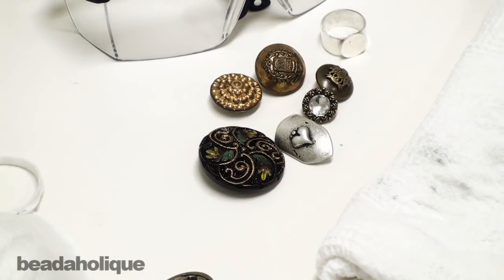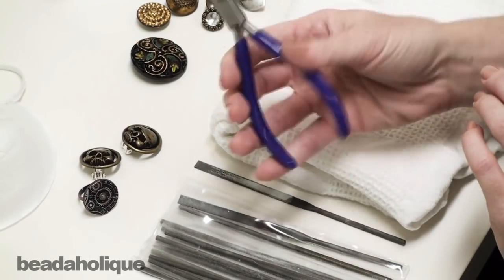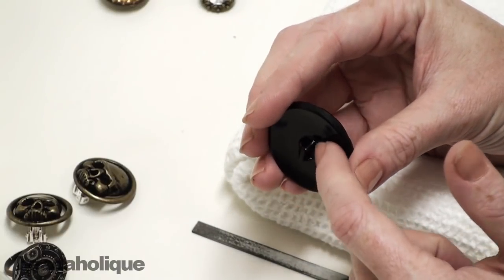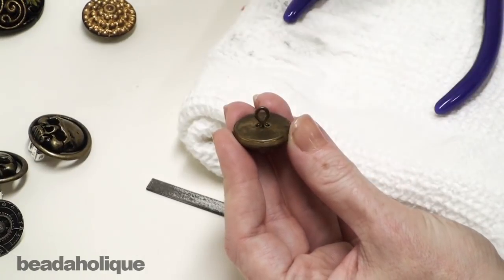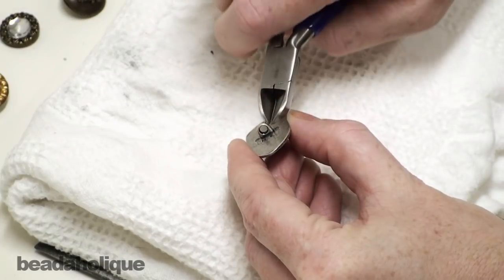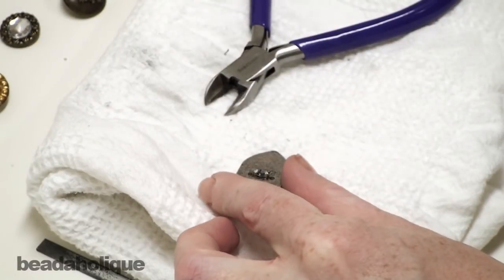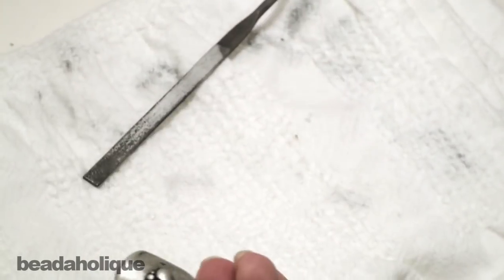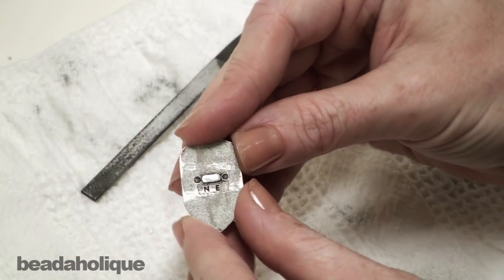How to Remove a Button Shank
- Learn how to remove the shank from a metal button and file down the rough edges. Also discussed are various other types of button shanks such as glass, plastic, and several other metal variations.

Related Project:

Skull Clip-On Earrings (Retired)
Project E633

The Beadsmith Needle Files - Set Of 12 - Wire Wrapping!

The Beadsmith Jewelry Wire Side Cutters (Nippers) Pliers
SKU: XTL-5515

E6000 Industrial Strength Glue Adhesive  (1 Oz)
SKU: XTL-1051

Antiqued Silver Plated Button Shield With Heart 27.5mm x 17.5mm (1)

Eurotool Clear Safety Glasses With Dark Blue Adjustable Frame